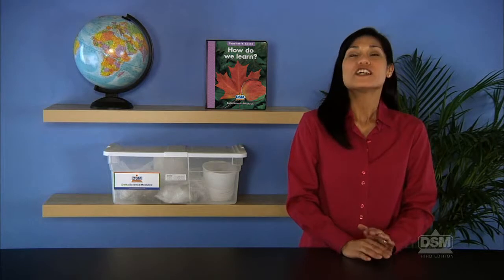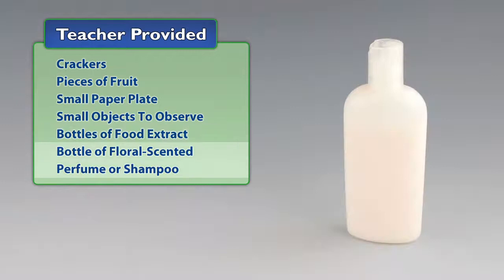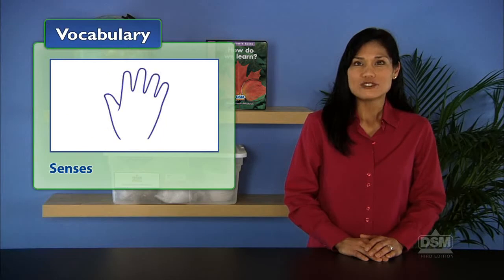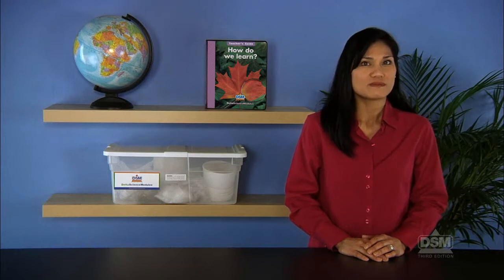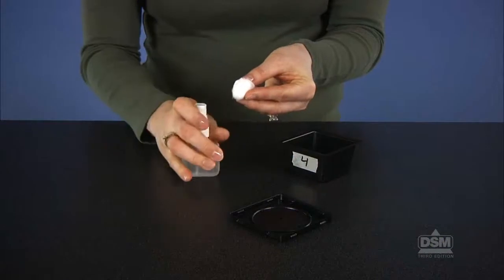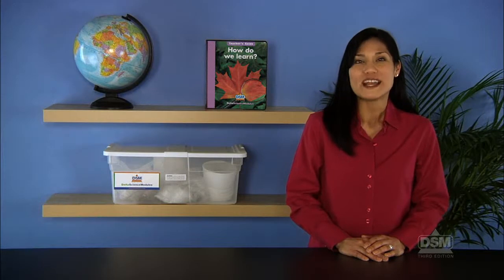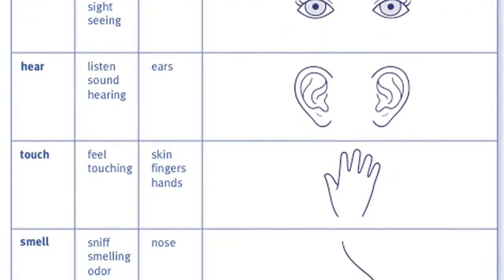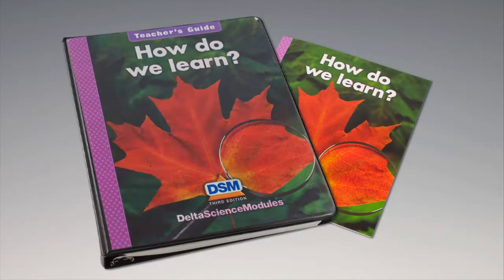How Do We Learn? - Activity 1: The Five Senses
Students observe that the five senses allow us to take in and respond to information in order to learn about our world. They use the senses of sight, hearing, touch, smell, and taste to explore objects, and they identify the body part—or sense organ— associated with each sense.